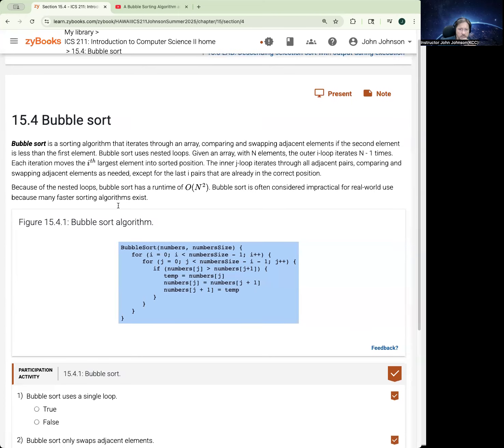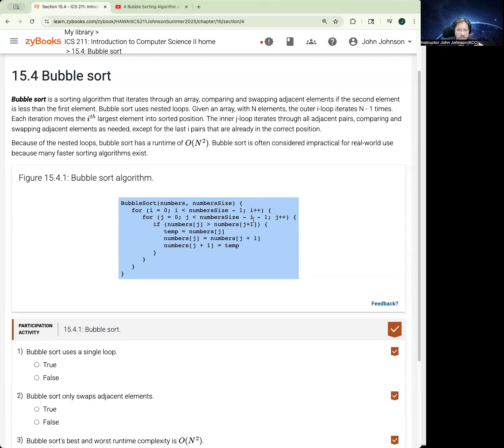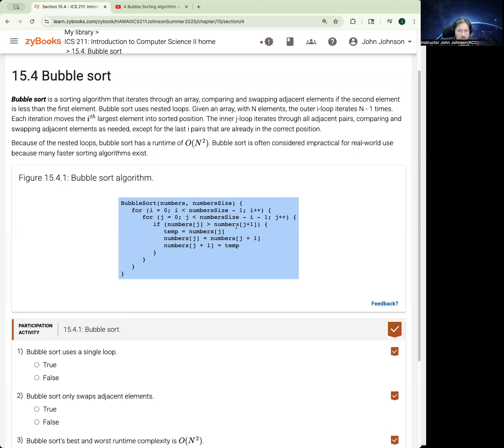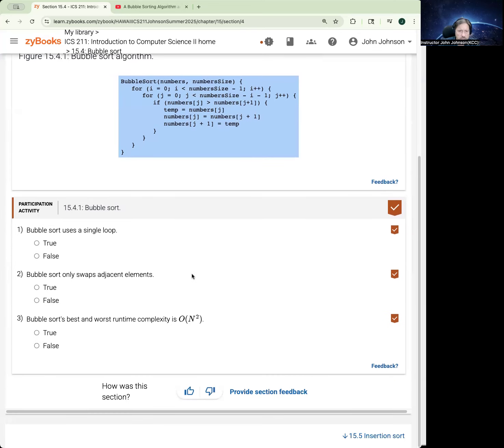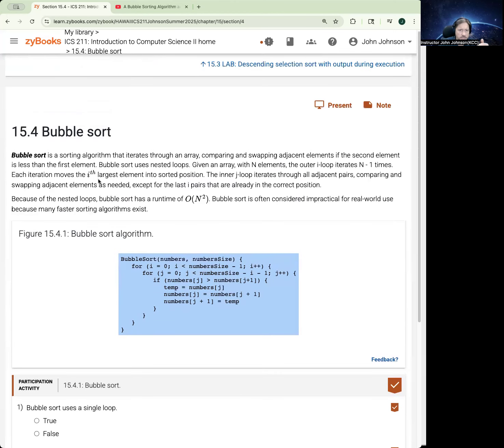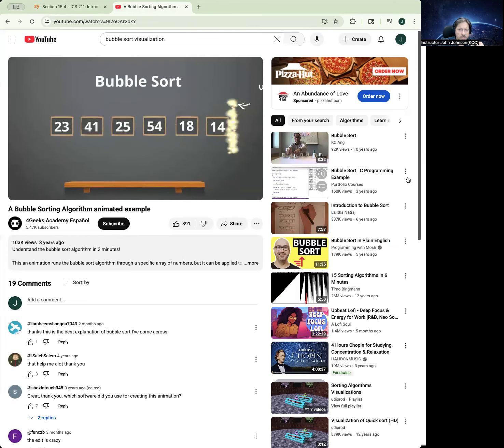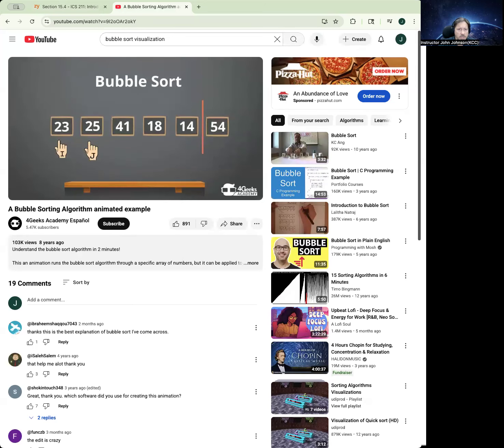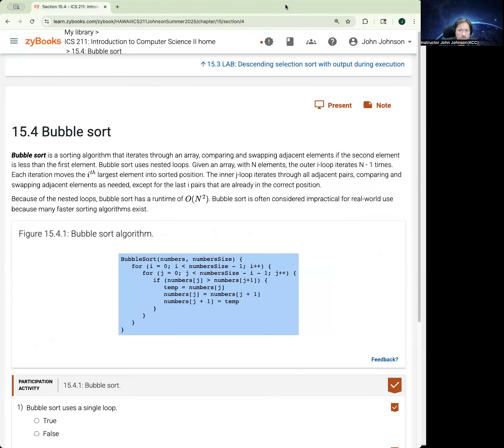Sorting Algorithms Part 3 - Bubble Sort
In this video we discuss the Bubble Sort, which acts similarly to a Selection Sort. We discuss the method of bubbling up the higher value to the rightmost side of the array. We also looked at a visualization of the Bubble Sort